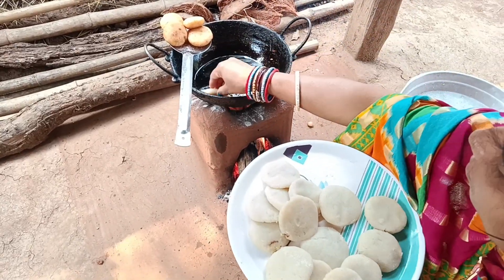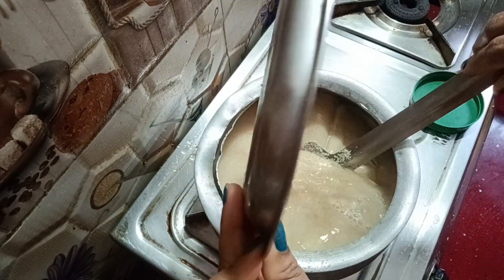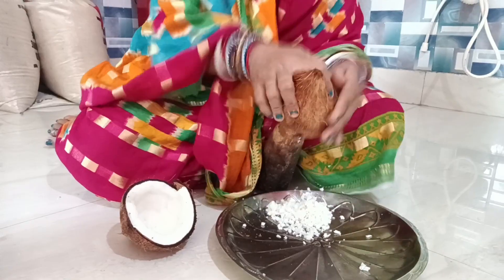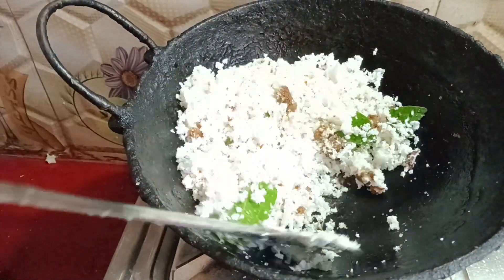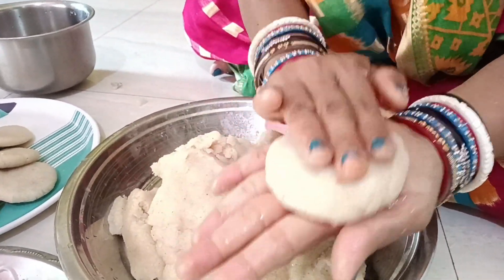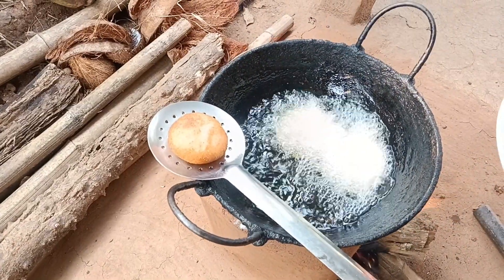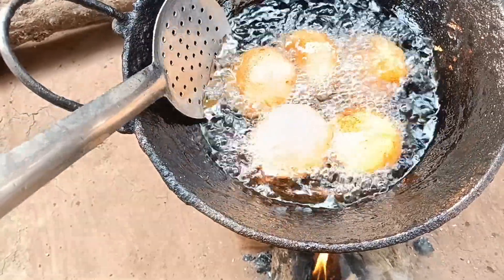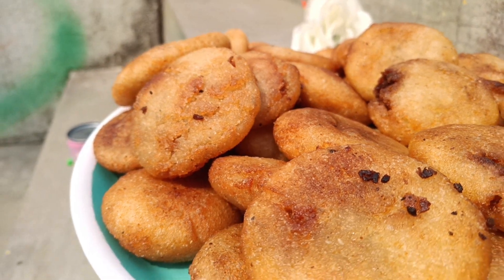kakara peetha kameti karaba